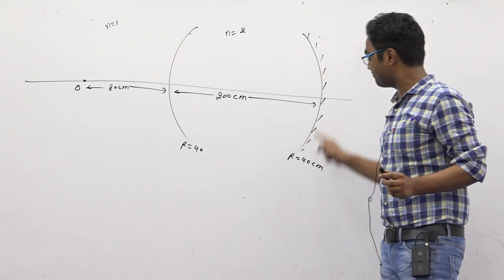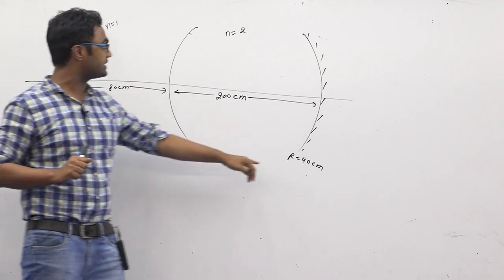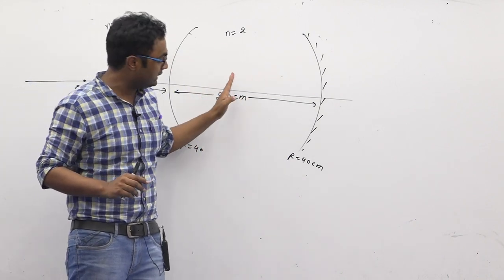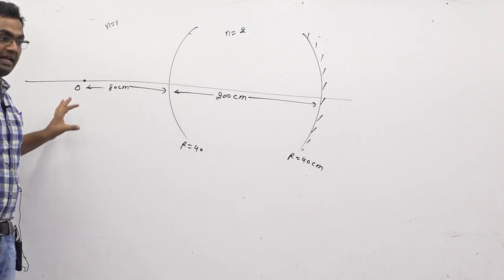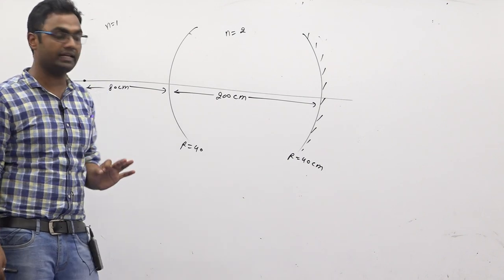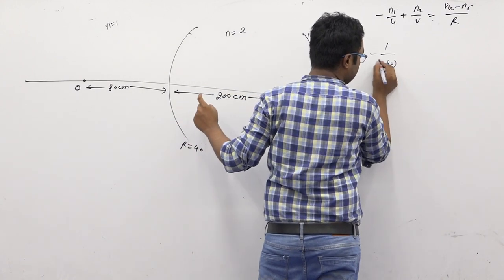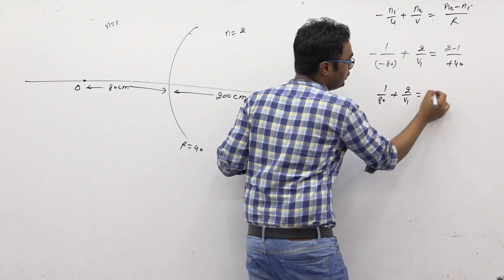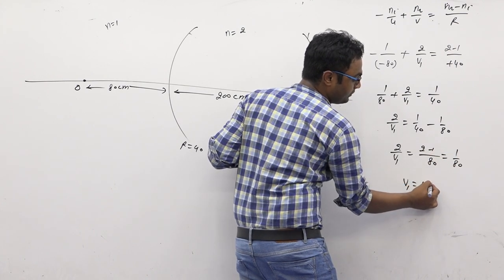Write position of final image in following cases –